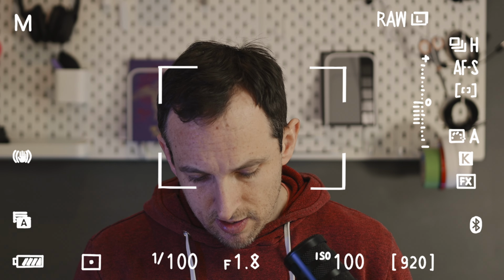The Nikon Z5 Screen Explained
Today we are having a look at the information that is shown on the screen on the Nikon Z5 when you are taking a picture

Cameras
The Nikon Z5:

Lenses
My Fave Lens: Nikon 35mm f/1.8

Battery Case:

SOUND:
Rodecaster Pro 2:

LIGHTS:
ELGATO Key Light Air: